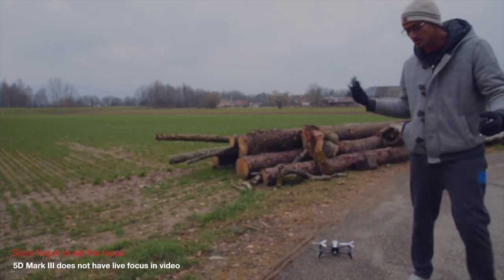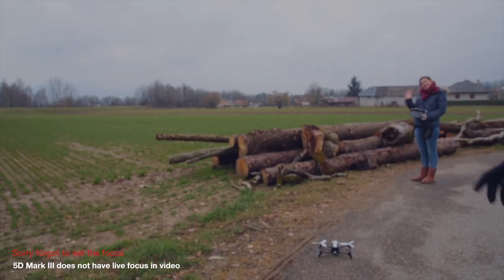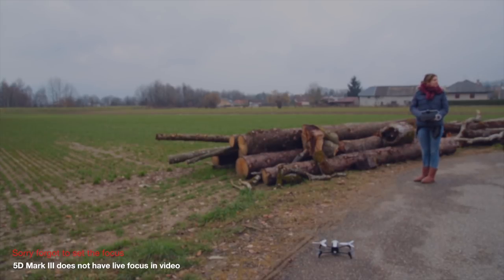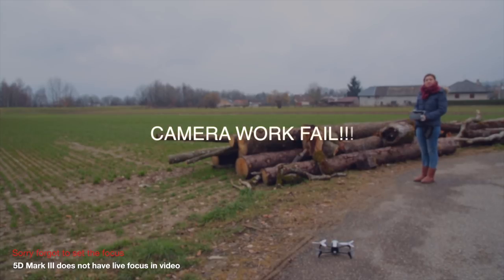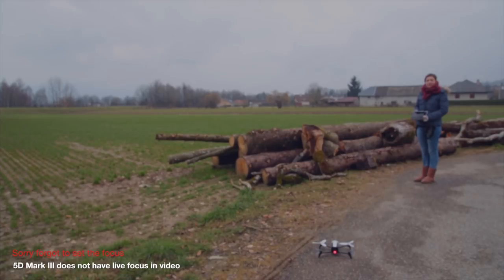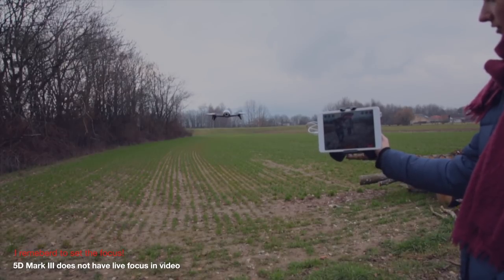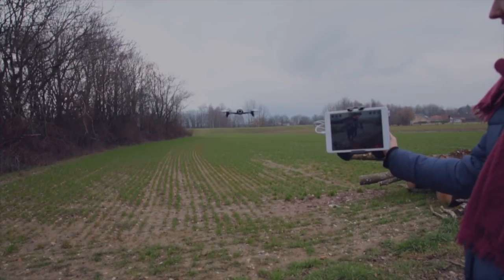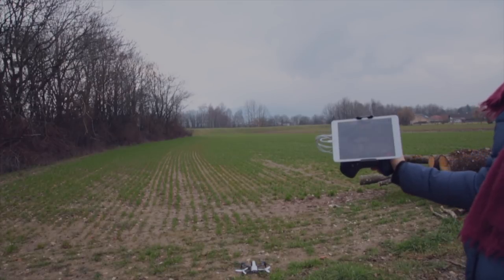BEBOP 2 Battery Discussion and Experiment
We did a little experiment to see if the drone would fall out of the sky if you charged your bebop 2 battery 100% than left it idle for just over 3 weeks and than picked it up and went flying.

Please note this video is just a short experiment, and I welcome other users comments about safe battery practices and upkeep.

Technical Information
Battery Charged 100%
After 3 weeks cell voltages are 4.15, 4.15, 4.14
After flight FFP reporting 1% battery the cell voltages are 3.47, 3.50, 3.40

Outside Camera
Canon 5D MARK III
Inside Camera
Canon 80D
B-Roll